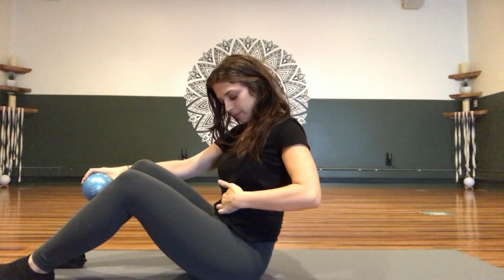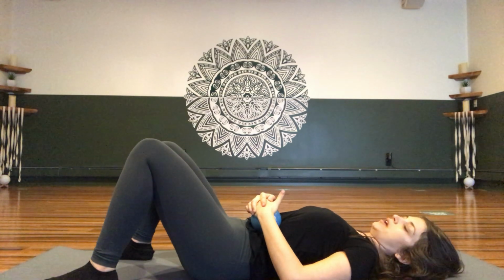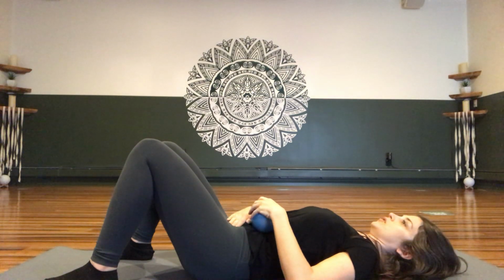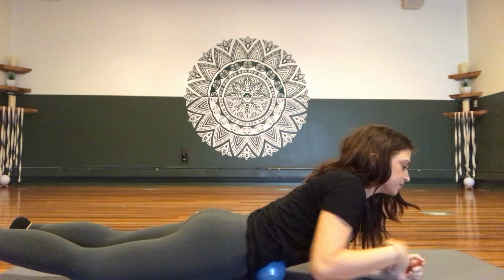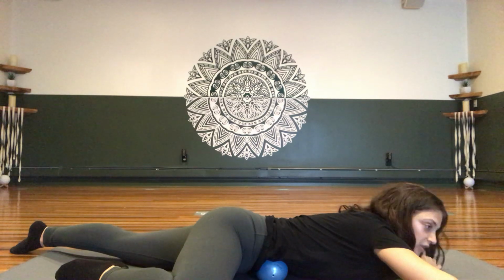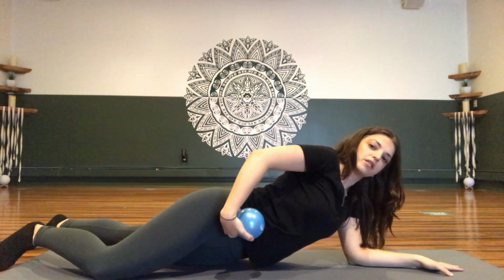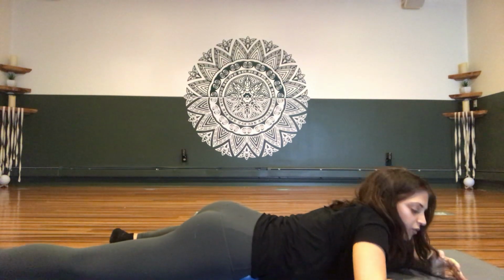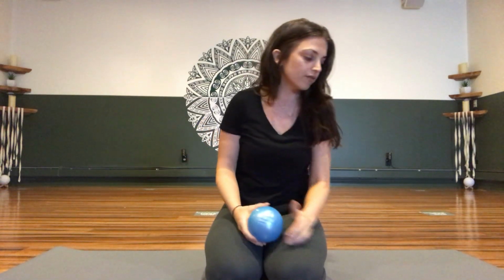Psoas release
use a small inflatable ball or rolled up washcloth to release this important stability muscle. This area often gets tight for many of us especially if you sit most of the day. If you experience back pain or headaches, I highly recommend trying this effective mfr self care technique. Let me know if you tried it out!